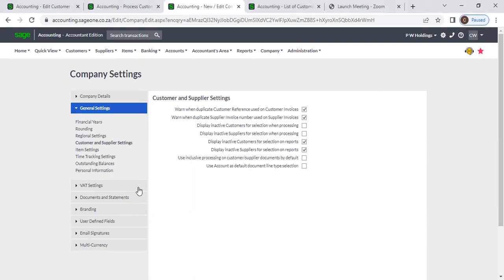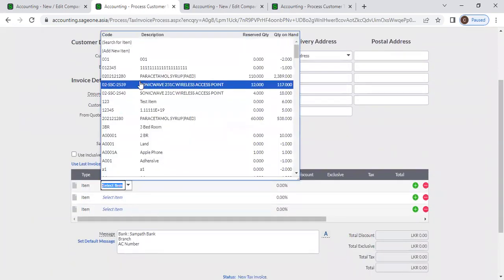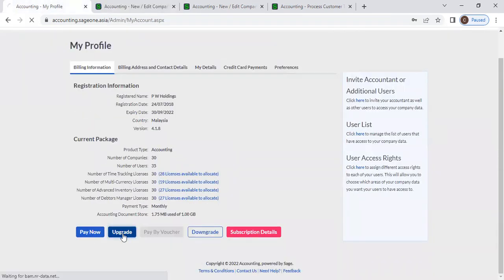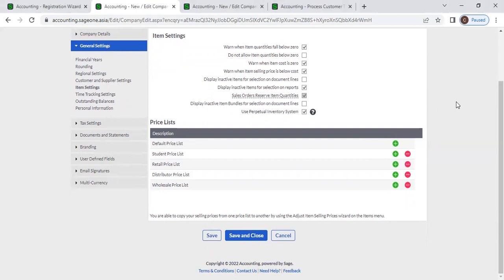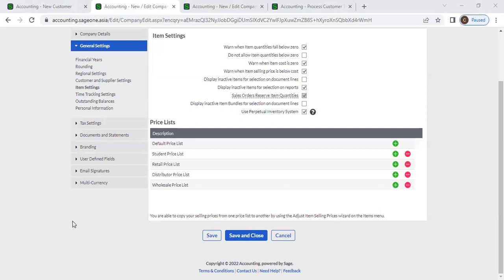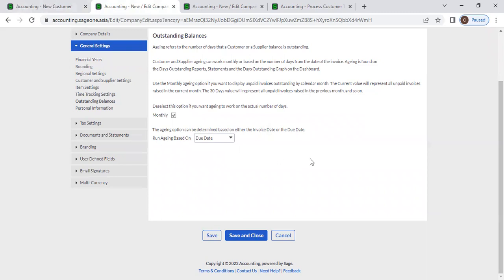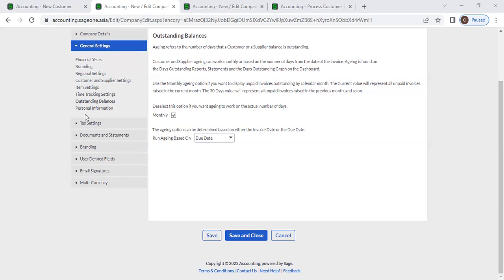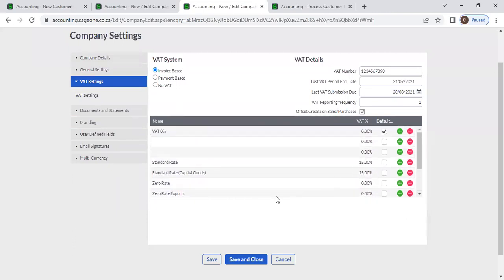Certificate Course in Sage Business Cloud Accounting Software 2022-02-21 Part 2